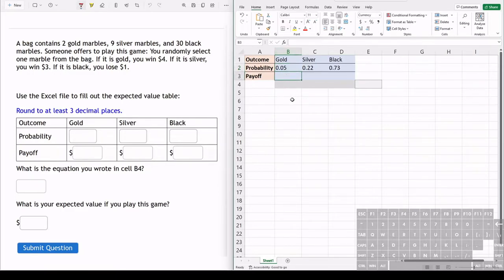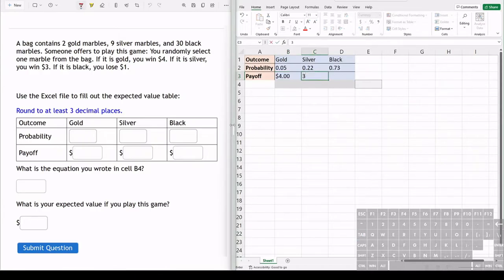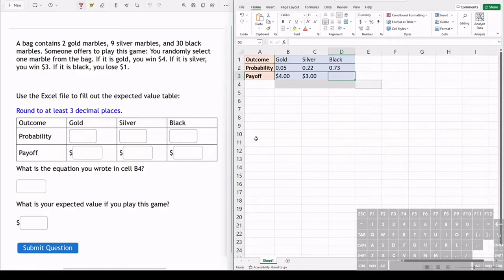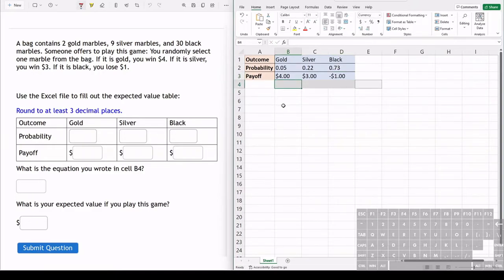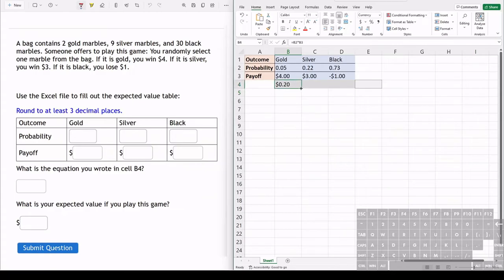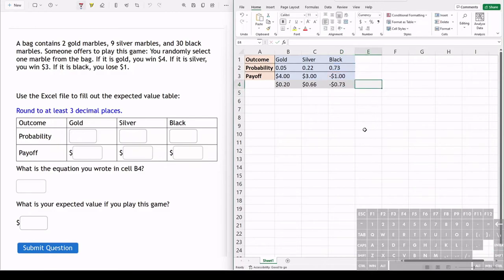Excel – Expected Value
MyOpenMath example showing how to calculate the expected value of a game of chance with marbles.